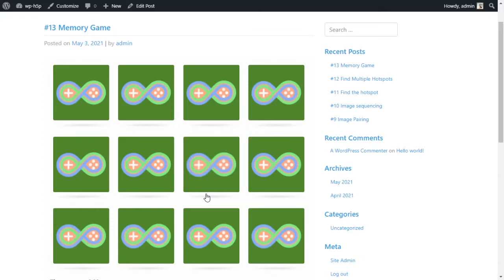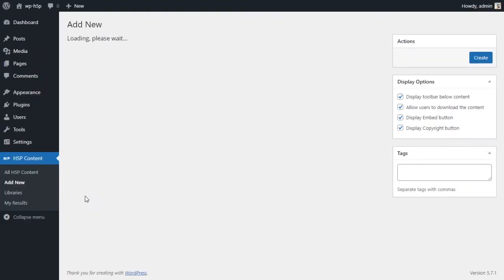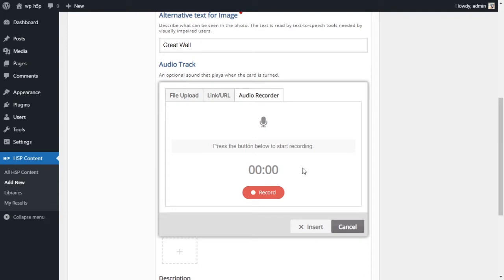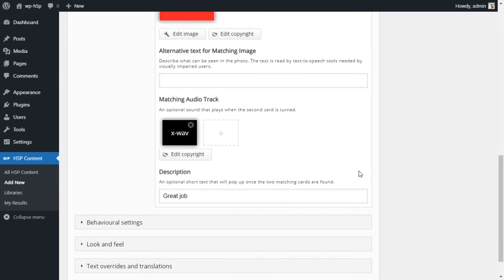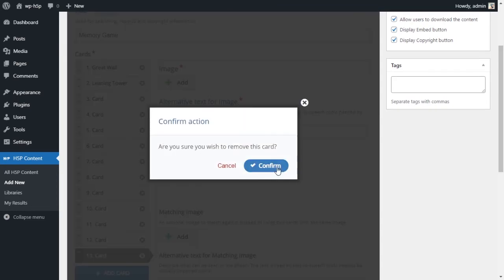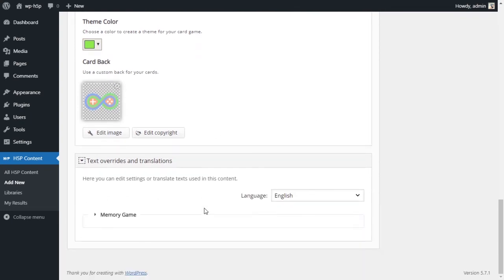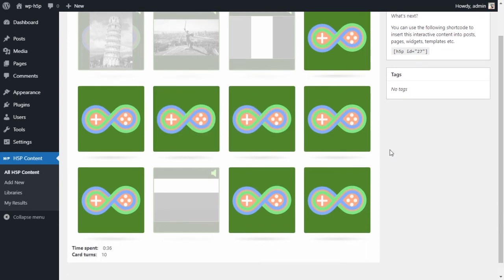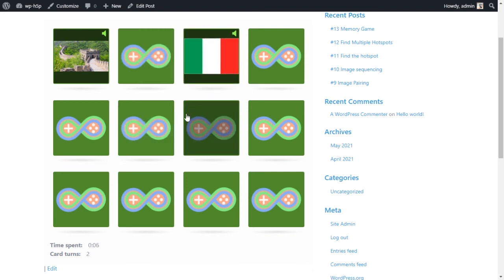#13 Interactive student activities - H5P Creating a Memory Game Activity (WP) Tutorial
Timestamps:
0:00 - Intro
1:47 - Installing Memory Game module
2:16 - Adding the first image
3:37 - Adding audio
4:53 - Adding second image
8:40 - Behavioral Settings
9:21 - Look and feel
10:04 - Text Overrides and Transitions
10:43 - Previewing the activity
11:58 - Adding the activity to a WordPress post